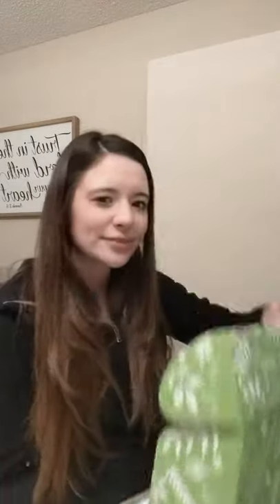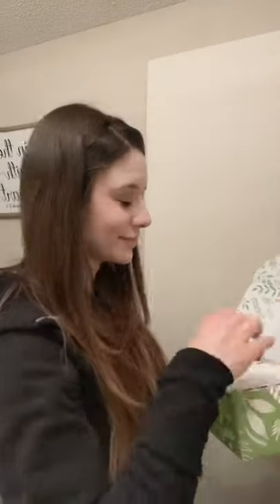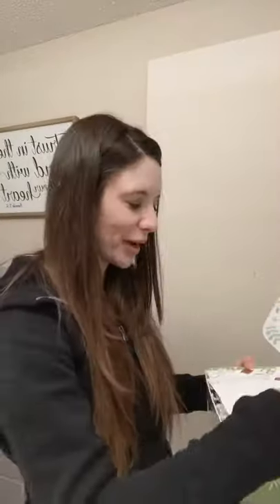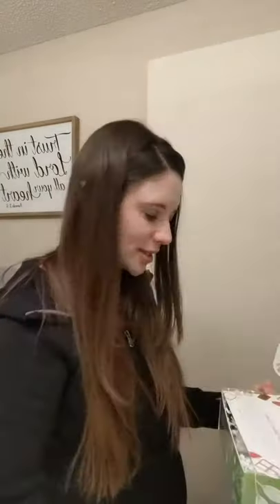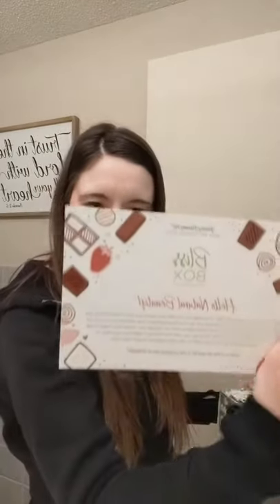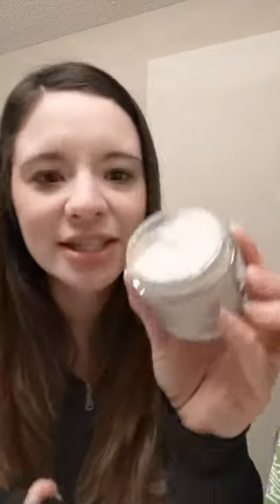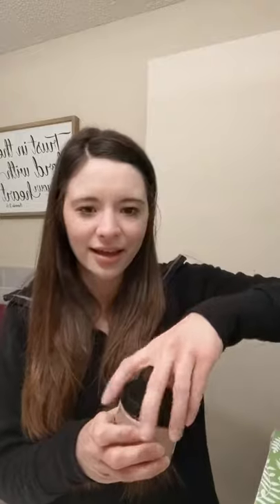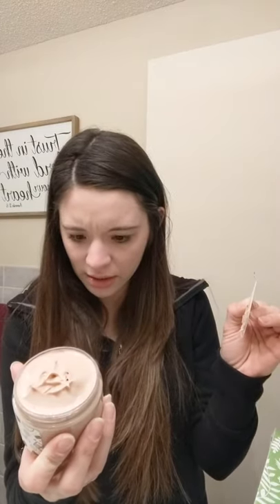Chocolate Themed Bliss Box Reveal - 1.17.20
Unboxing of the current Bliss Box - chocolate themed!! Very limited availability left.